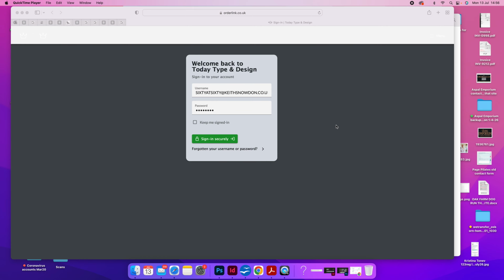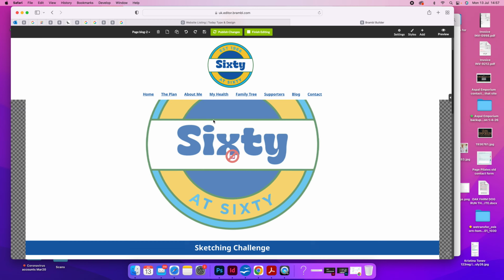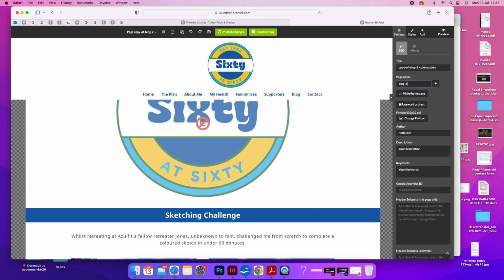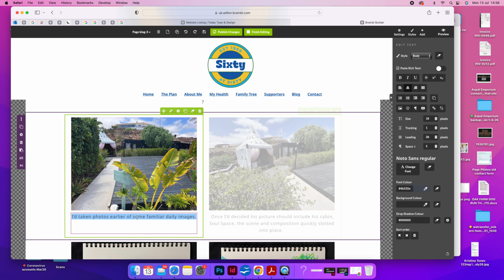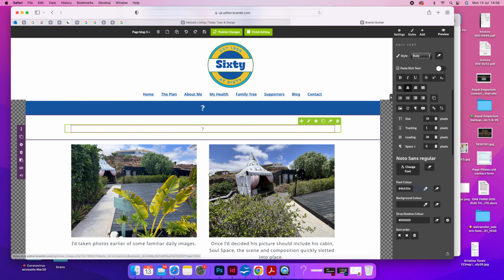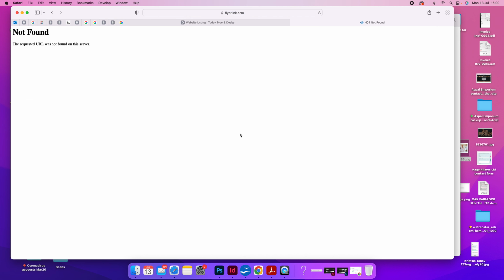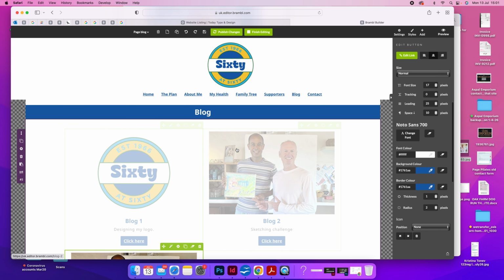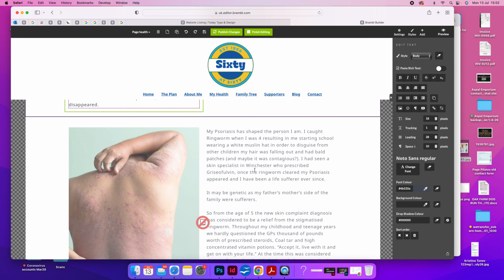N C access